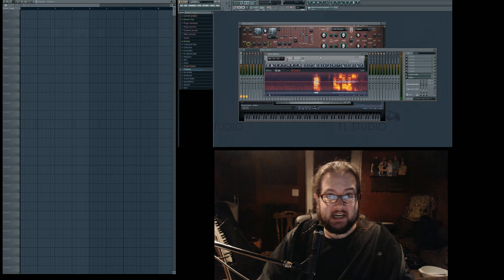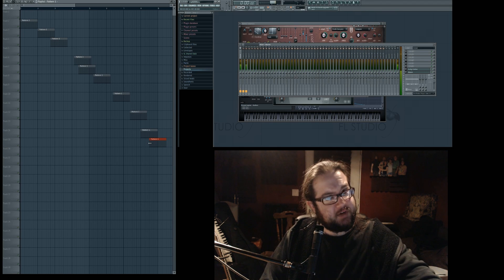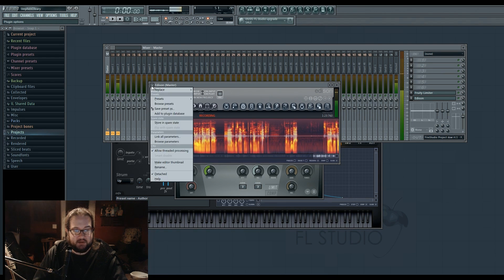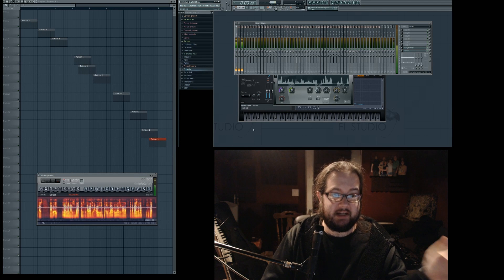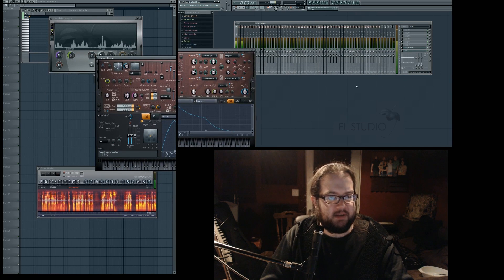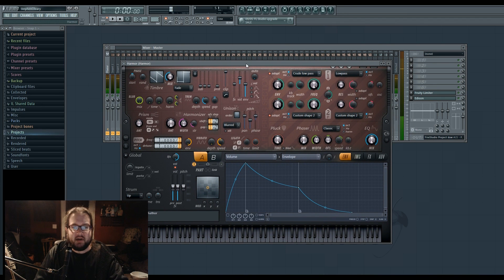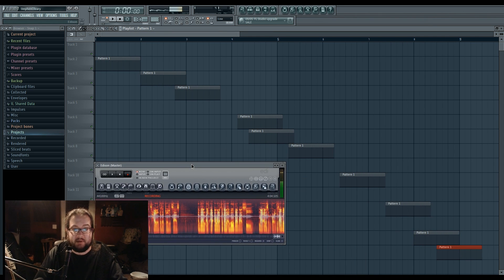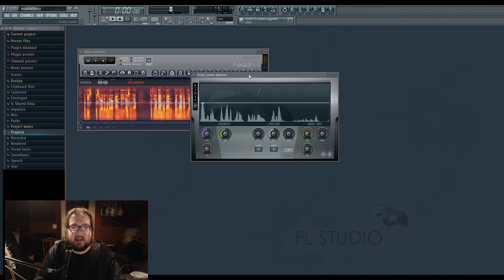FL Studio Basics 8: Multiple Monitor Support and "Detached" mode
In which we take our anchored windows and free them of their confinement to a single monitor.